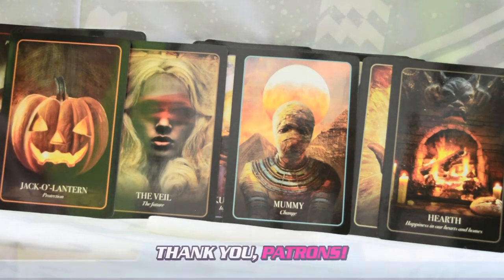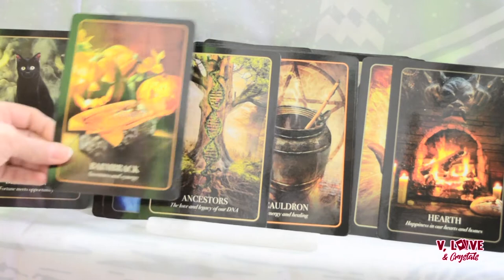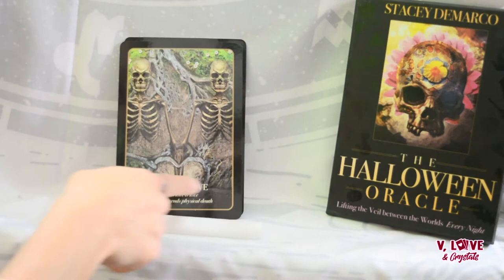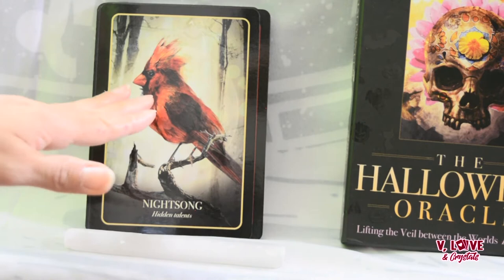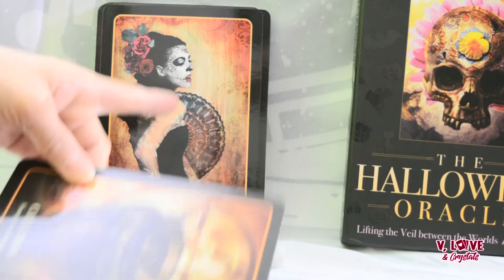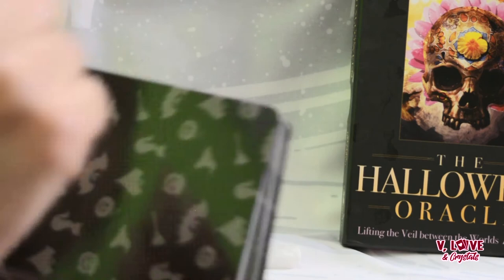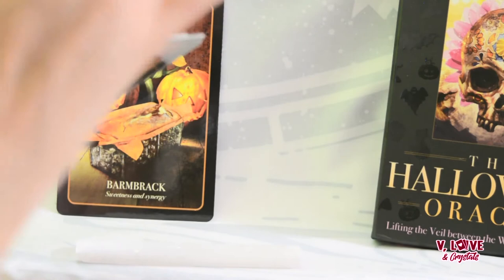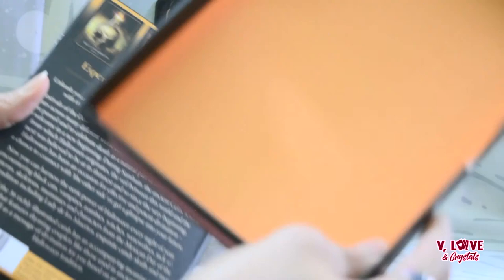THE HALLOWEEN ORACLE DECK REVIEW (Not Made For Kids)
I reviewed the gorgeous Halloween Oracle. :) Let me know what you think!
HALLOWEEN ORACLE
♫ DECKS I USE
💬 MY TAROT T-SHIRTS
💟 THANK YOU PATRONS: Mike G. (Father Figure)